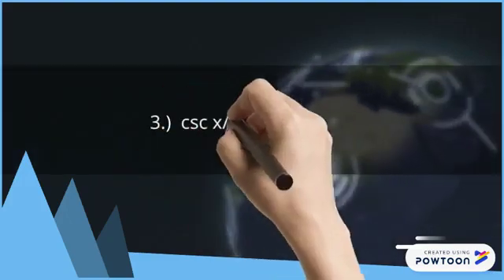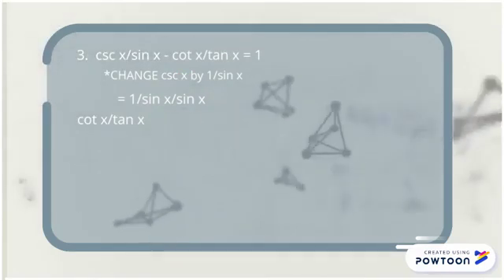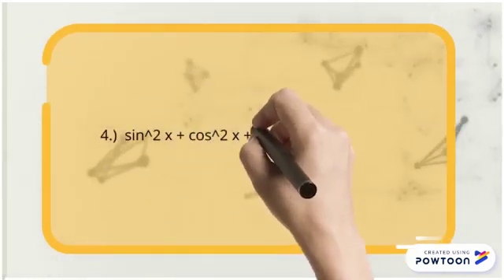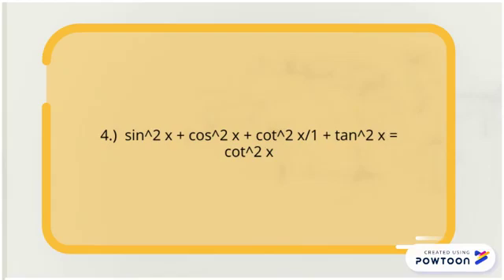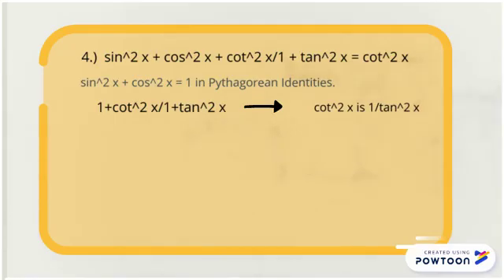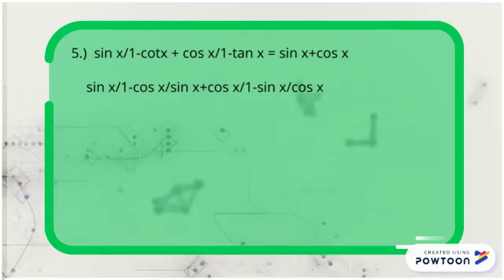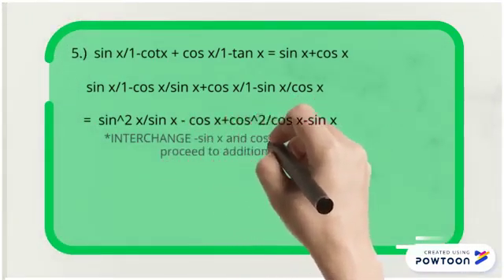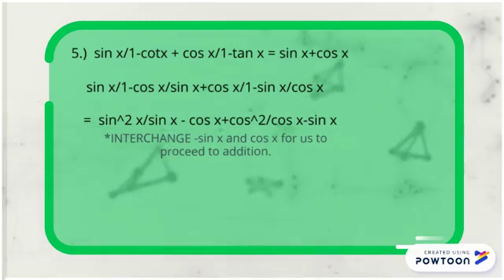TRIGO part 2